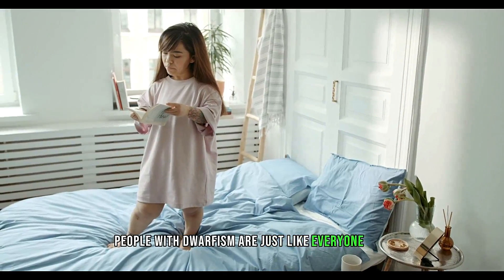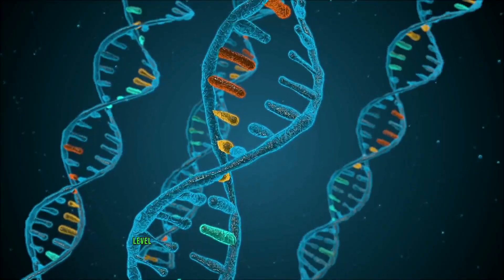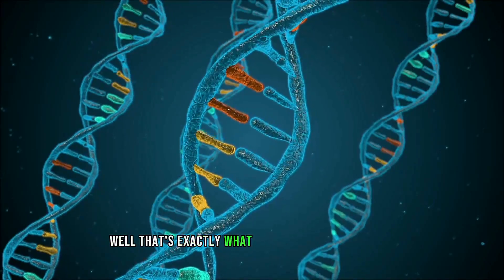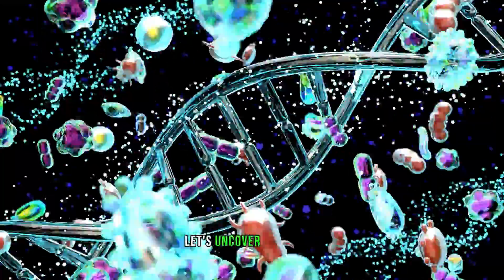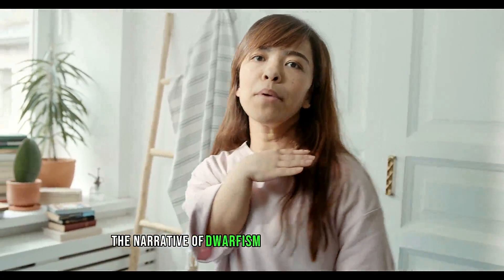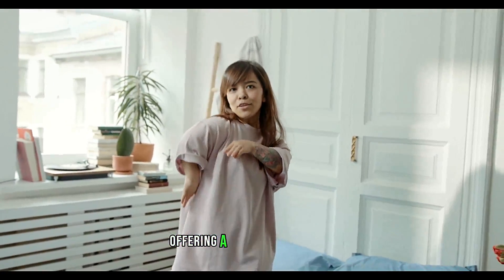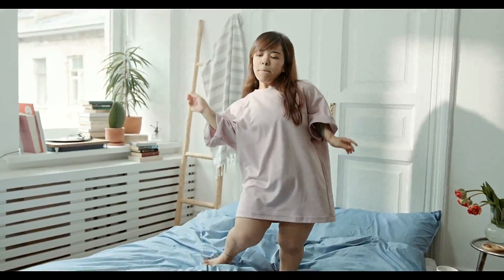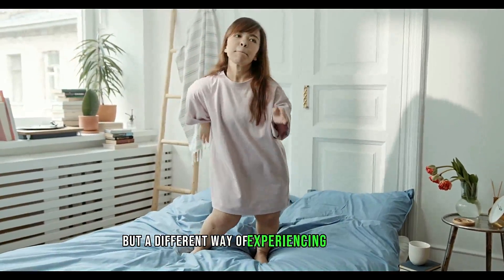What Causes Dwarfism?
Unraveling the Mystery: What Causes Dwarfism?
In this thought-provoking video, we uncover the fascinating world of medical and genetic factors behind dwarfism. Join us as we delve into the intricate details of this condition, exploring its causes, impact, and potential breakthroughs that are shaping our understanding. Whether you're looking for informative content or simply curious about human diversity, this video is a must-watch!

OUTLINE:

00:00:00 Unveiling Dwarfism
00:00:57 The Science Behind Dwarfism
00:01:54 Recap and Implications

Today, we embark on a journey to unravel the mystery behind dwarfism. What causes this unique condition, and how does it impact individuals? Join us as we explore the science, genetics, and societal aspects of dwarfism, seeking to shed light on this fascinating phenomenon.